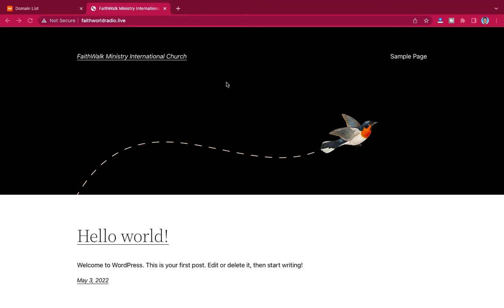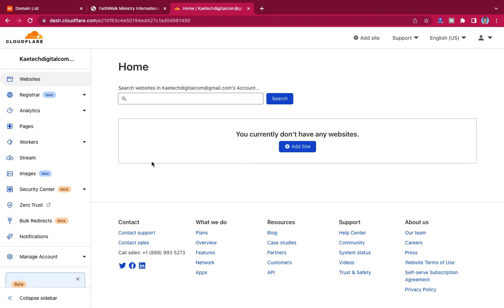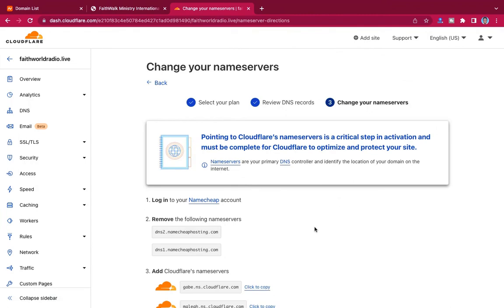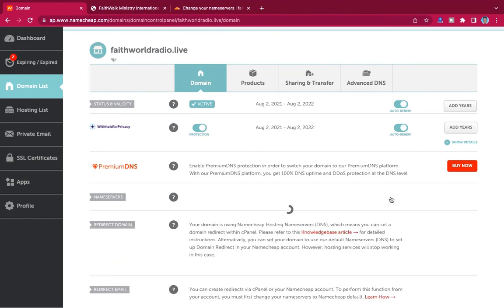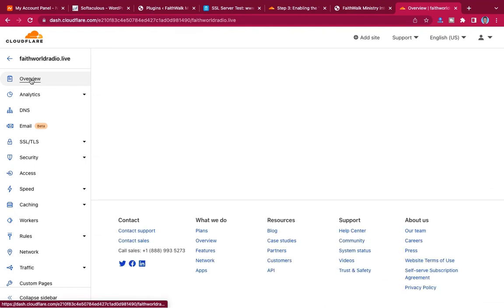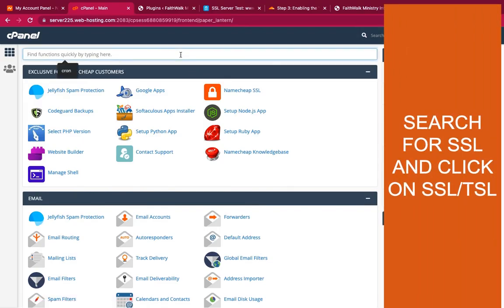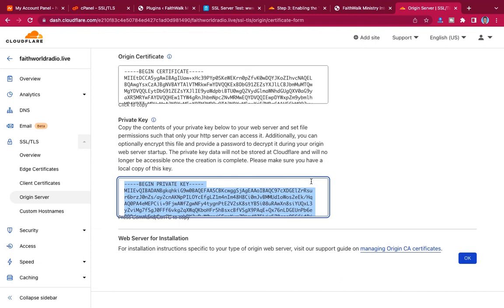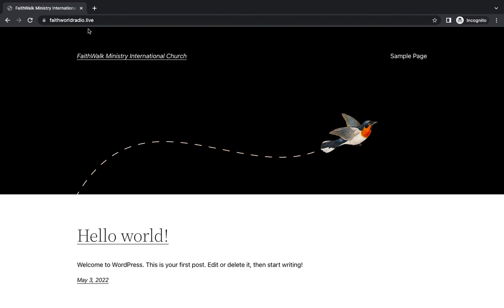Secure Your Website. Get Free SSL For Your Website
How to get free SSL for your website. This tutorial shows you how you can get free SSL for your website without buying it. It is free forever.